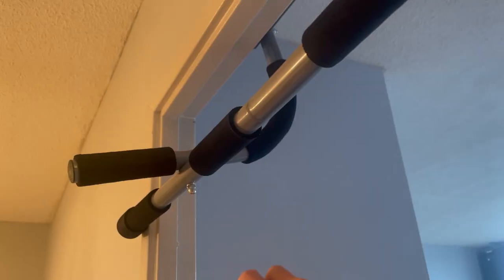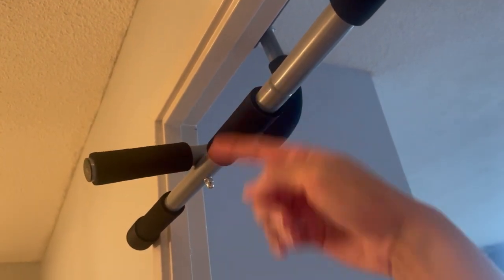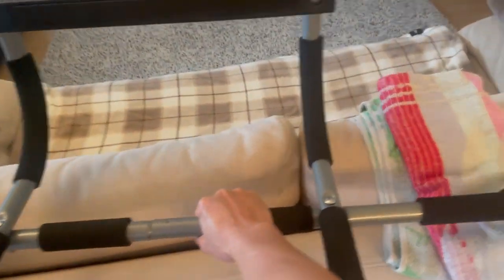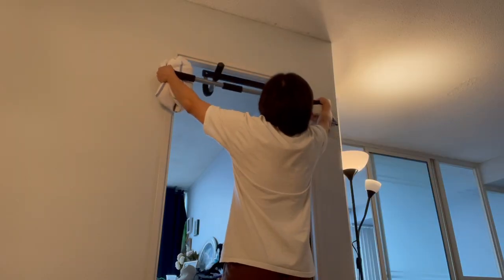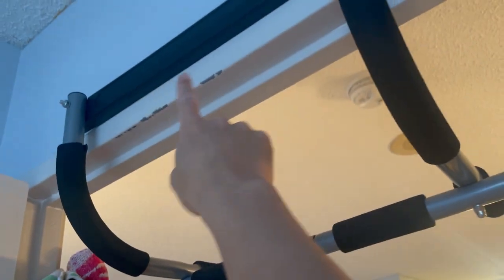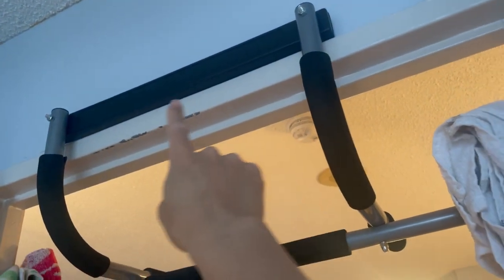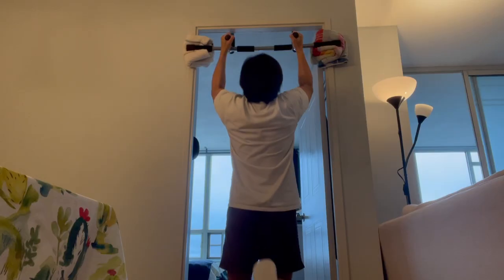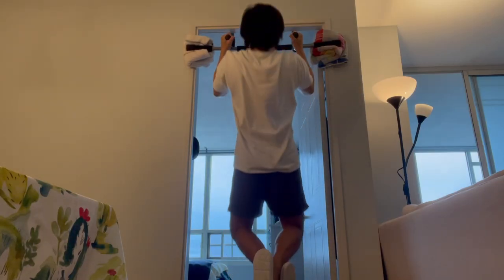How To Install Pull-up Bar Hack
JWPOV in 60 : How To Install Pull-up Bar Hack

A quick 60-second how-to music video life hack of how to install a pull-up bar when it doesn't fit your doorframe.

New videos released every Monday & Friday Mornings at 9 AM EST.

Scenes shot with the iPhone 12 Mini.